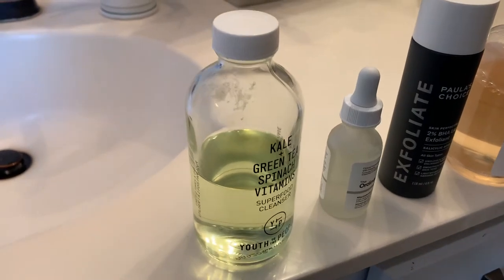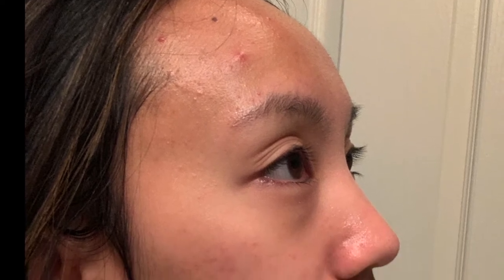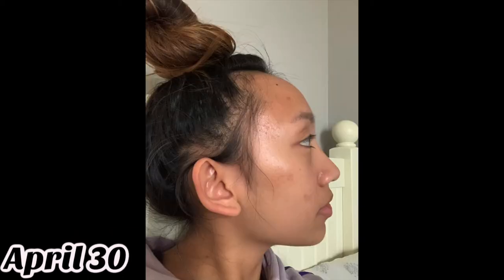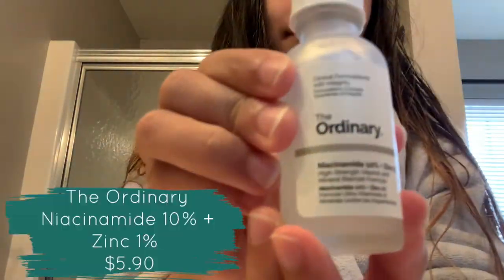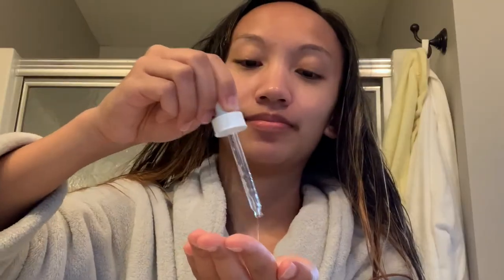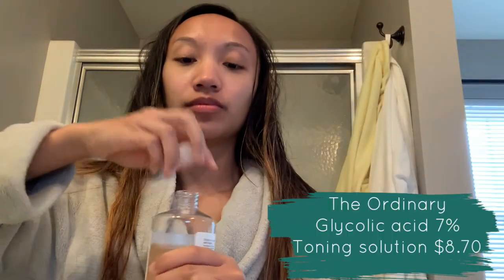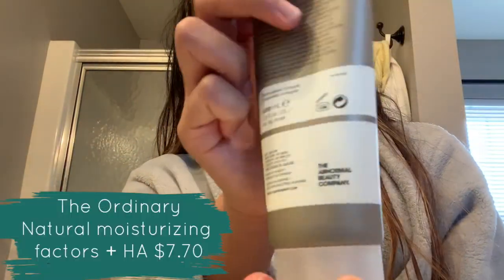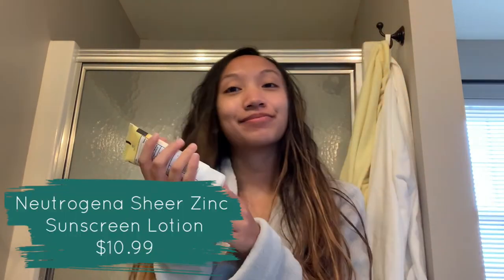UPDATED QUARANTINE SKINCARE ROUTINE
Being in quarantine motivated me to want to make my skin look better. I've learned so much from watching Hyram's videos and I wanted to share my skincare routine.

Links to all products mentioned:
The Ordinary Niacinamide 10% + Zinc 1%:
The Ordinary Natural Moisturizing Factors + HA:
The Ordinary Glycolic Acid 7% Toning Solution:
Neutrogena sheer zinc sunscreen lotion:

Intro&outro music created by my friend, follow him on all his platforms and check out his beats!